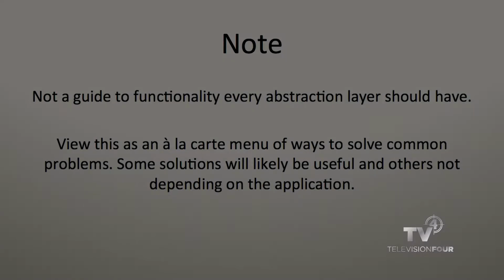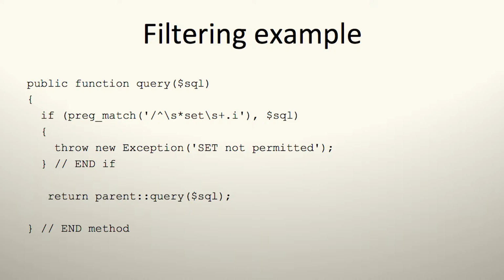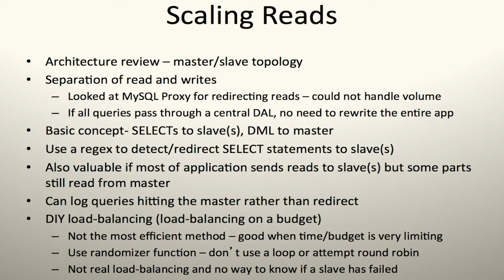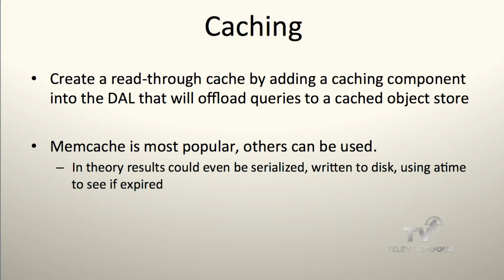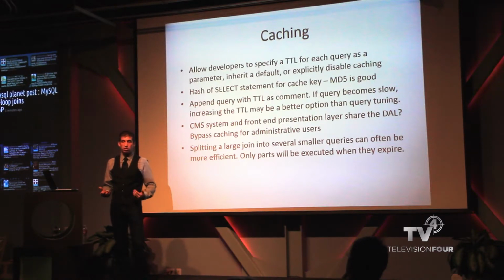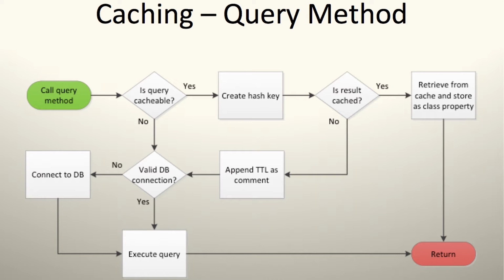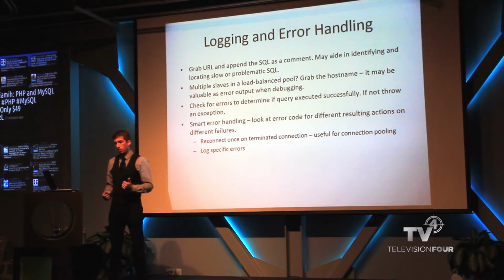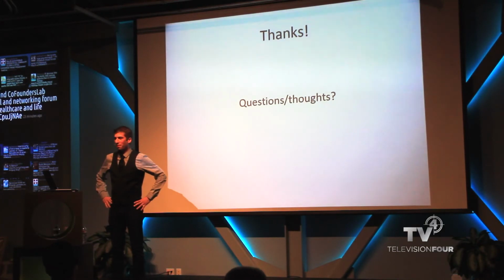Joe Dev On Tech - Peter Teitelbaum - Database Abstraction Layers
Peter Teitelbaum, Director of Database Operations for Clear Channel Media + Entertainment joined Clear Channel in 2008. He has streamlined administration of MySQL databases and implemented architecture changes that have drastically increased availability and scalability of the Clear Channel platform.